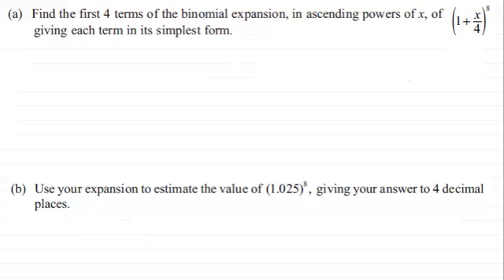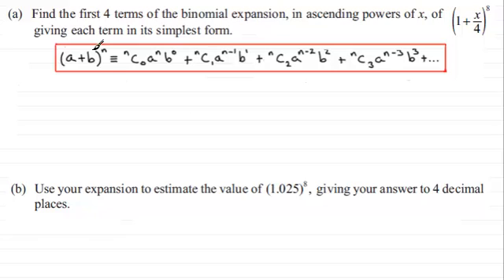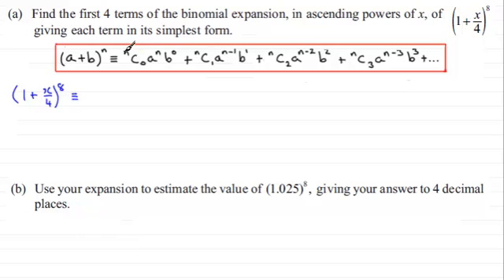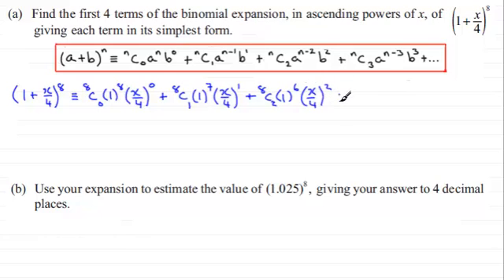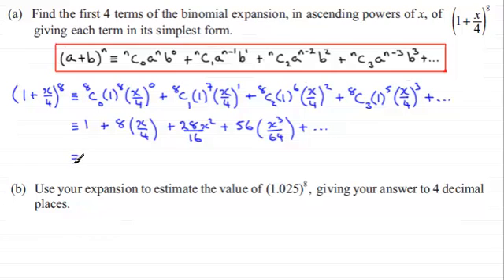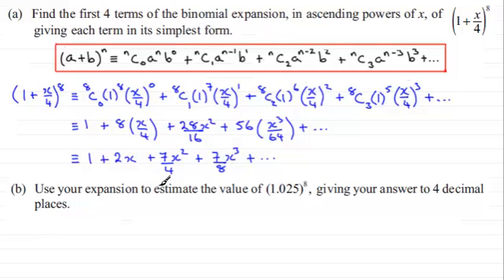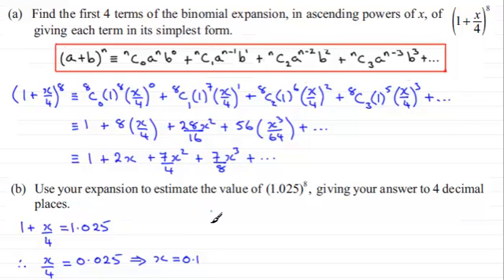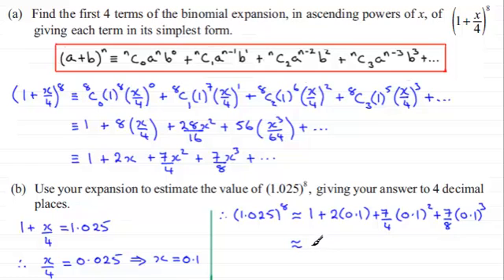Binomial Expansion : C2 Edexcel January 2012 Q3 : ExamSolutions Maths Revision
for the index, playlists and more maths videos on the binomial series expansion and other maths topics.